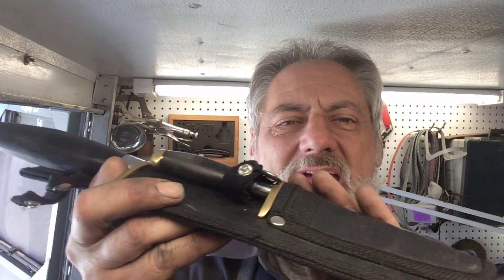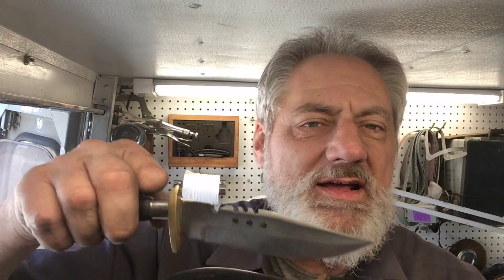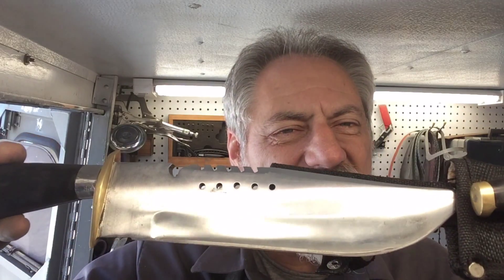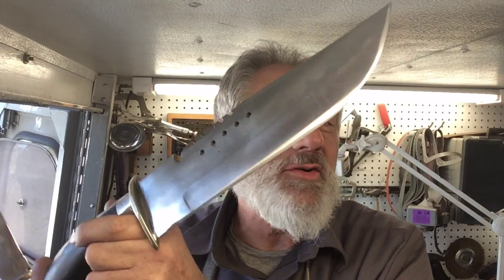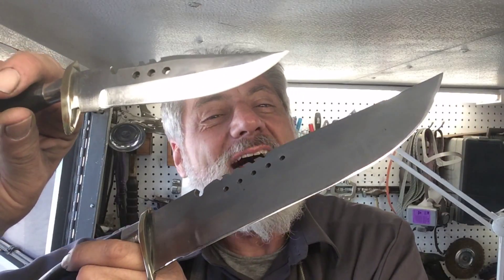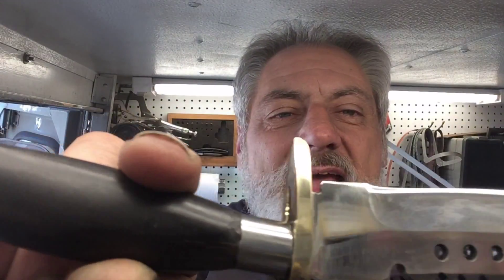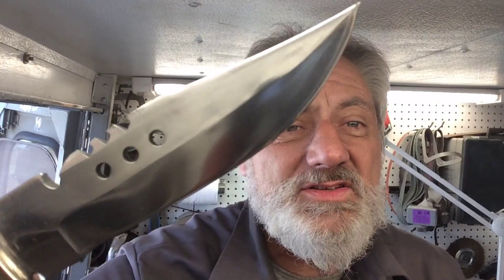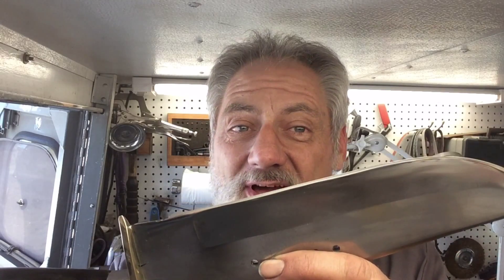Bladerunner Tool Sharpening Before&After 243